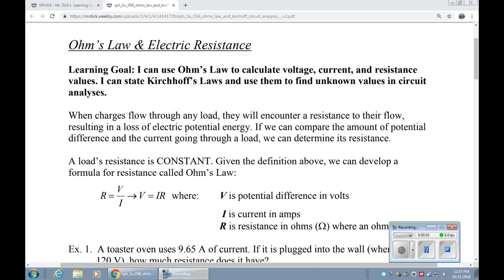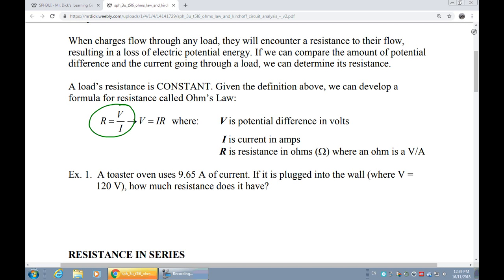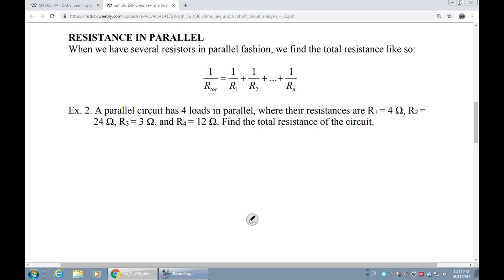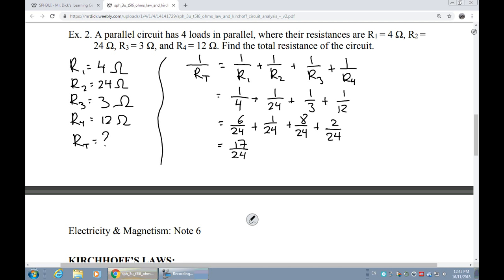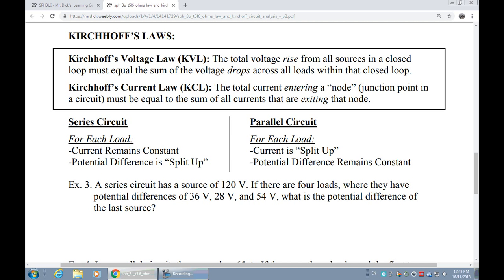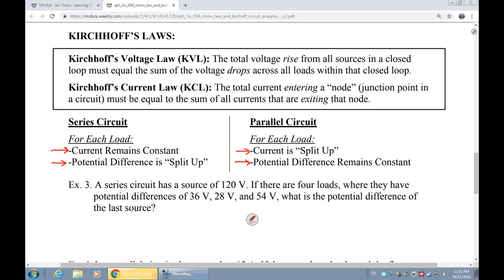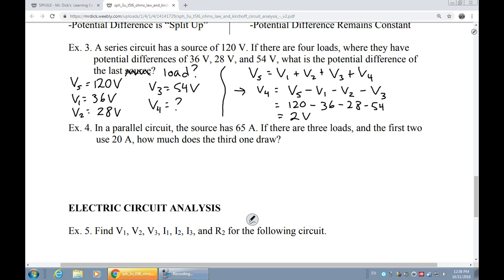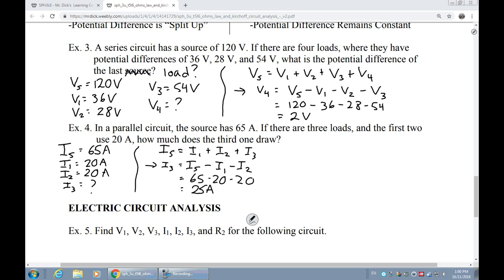SPH3UI - Electricity & Magnetism - Note 6 - Ohm's Law and Resistance